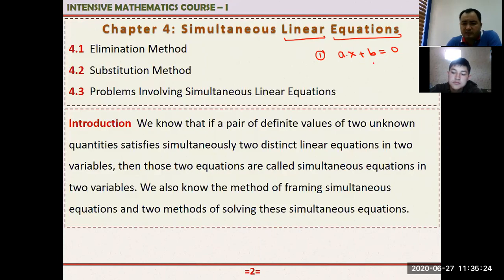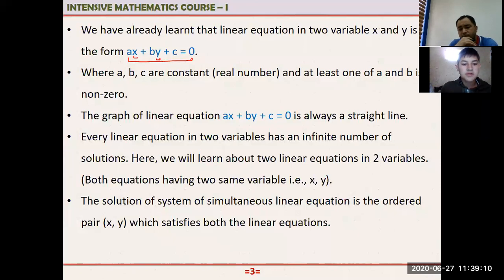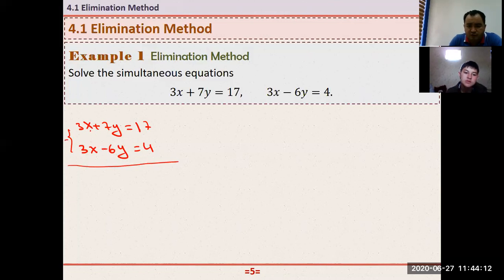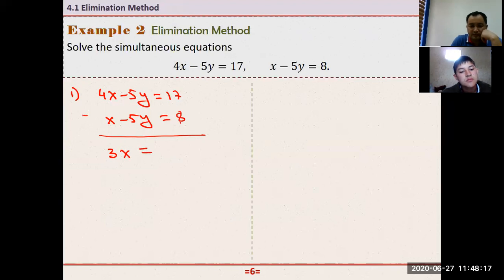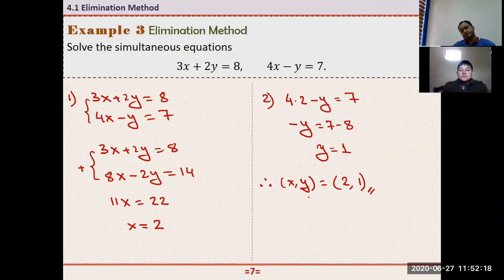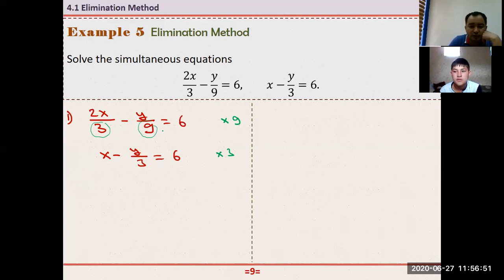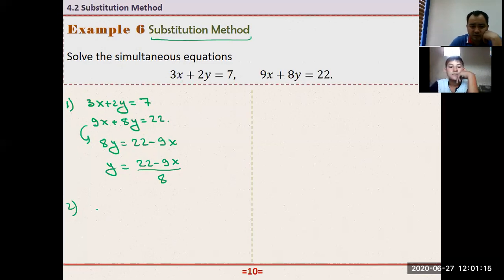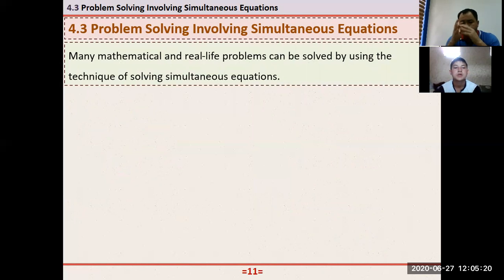Simultaneous Linear Equations-1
4. SIMULTANEOUS LINEAR EQUATIONS
Lesson 9 ~27 Jun 2020~
Private Math Class with M.Aziz